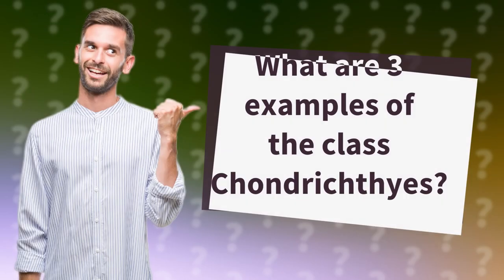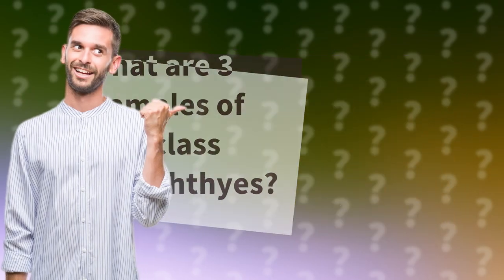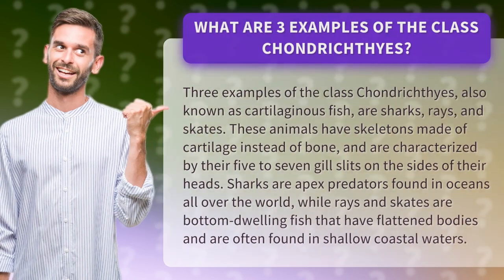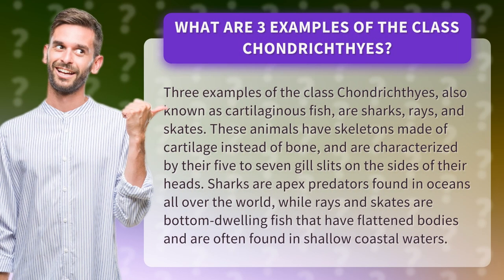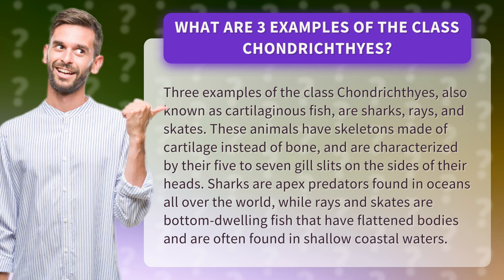What are 3 examples of the class Chondrichthyes?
Discover the fascinating world of Chondrichthyes - the class of cartilaginous fish that rule the oceans! In this video, we explore three incredible examples of these creatures - sharks, rays, and skates. With their unique cartilage skeletons and distinctive gill slits, these creatures are true marvels of the deep. Whether you're a marine biology enthusiast or just love learning about the wonders of the natural world, this video is a must-watch. So dive in and explore the amazing world of Chondrichthyes today!